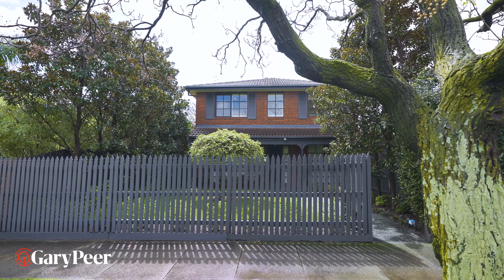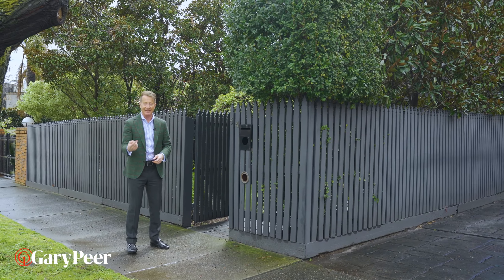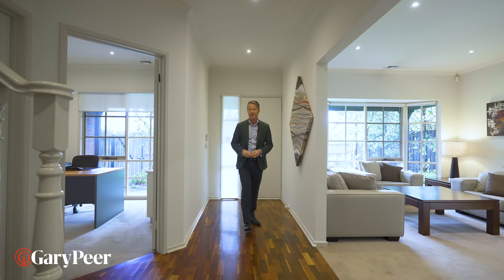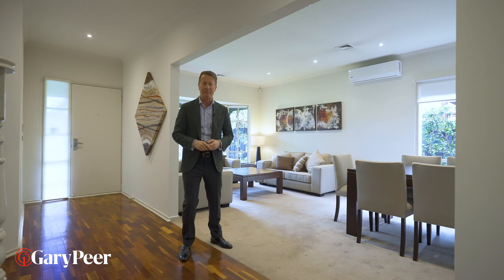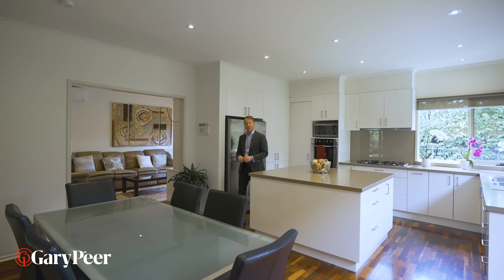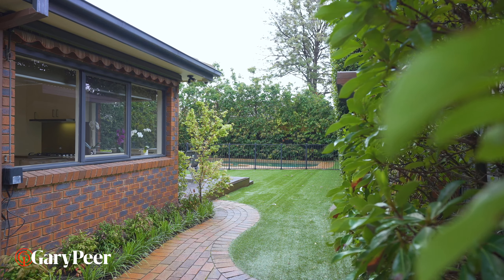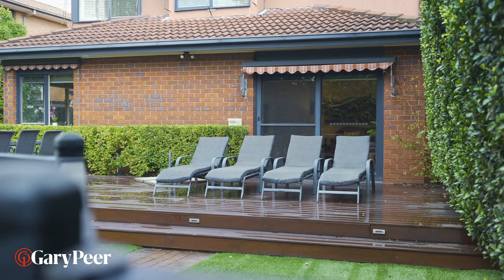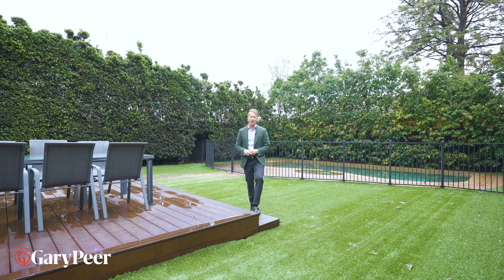54 Bealiba Road, Caulfield South - Presented by Phillip Kingston